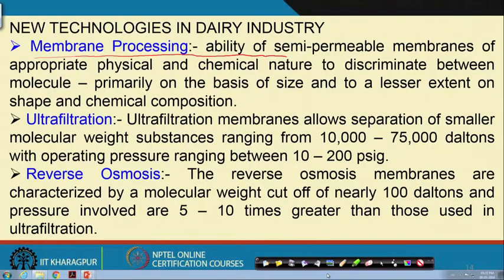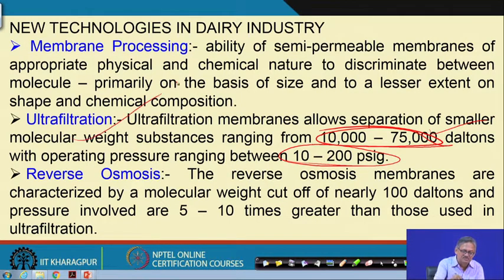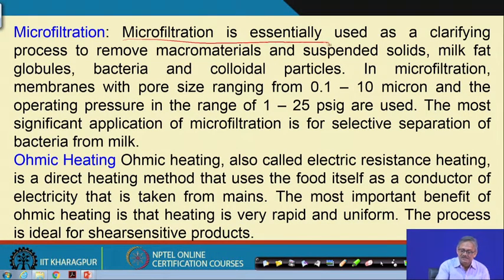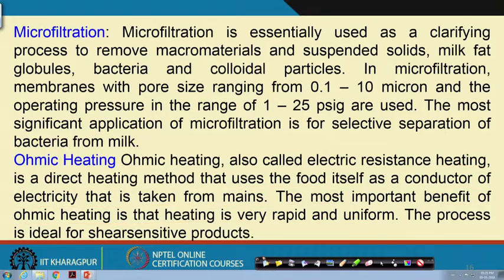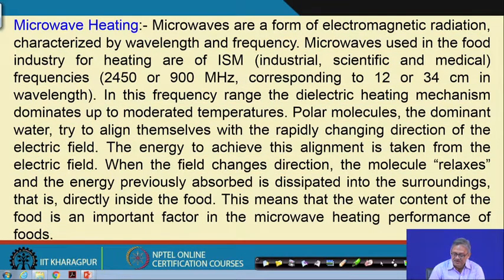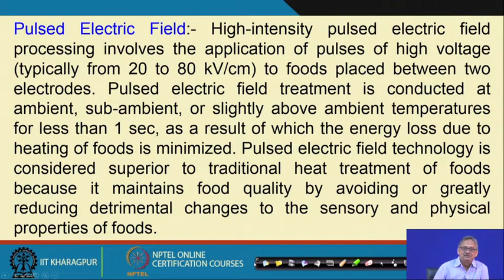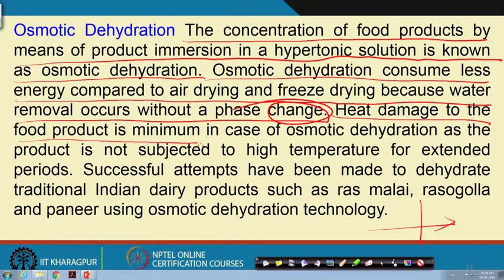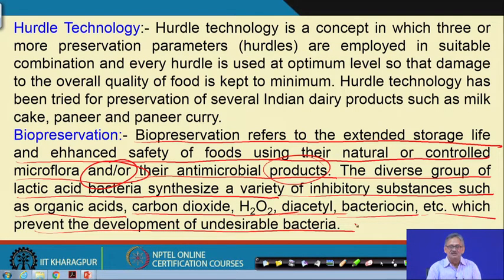Lecture 50 : New Technologies in Dairy Industries